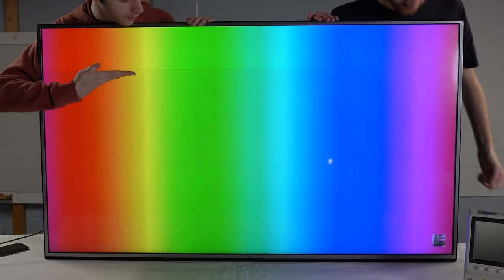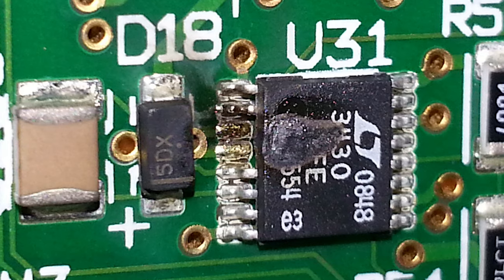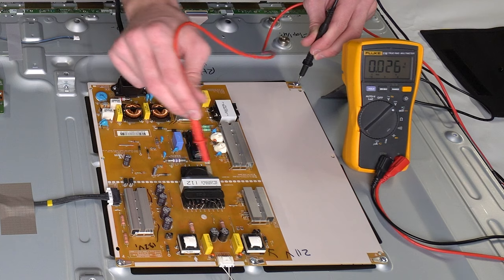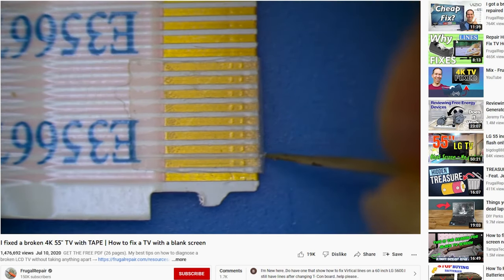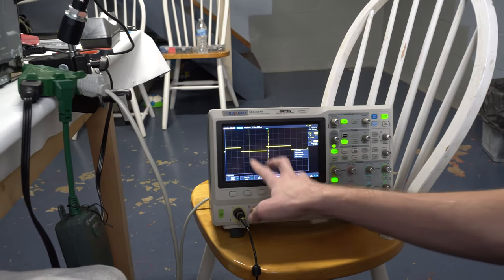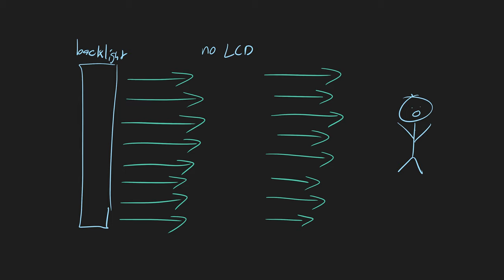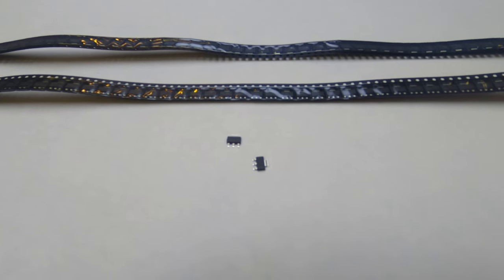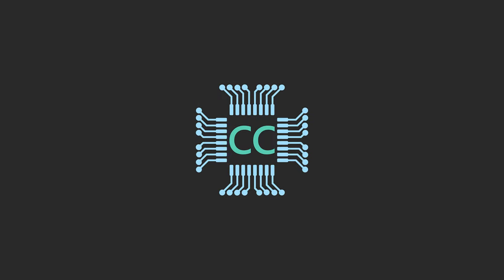I turned a FREE TV into a $1,000 STUDIO LIGHT!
What do you do with a broken TV? Most probably throw it away while others try to recycle it. We started this project to troubleshoot and fix the line of bad pixels on this TV's display, but realized after hours of work that wouldn't happen. So, we did the next best thing. A budding YouTube channel needs loads of lighting so we converted it into a studio/shop light. This thing is truly bright and is wonderful to use. Plus it was free! Who doesn't like free stuff?